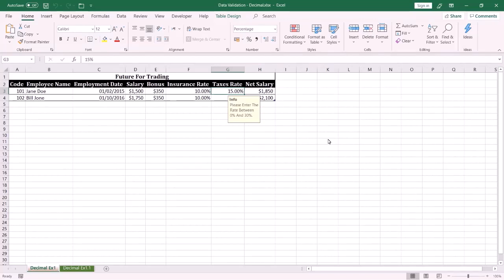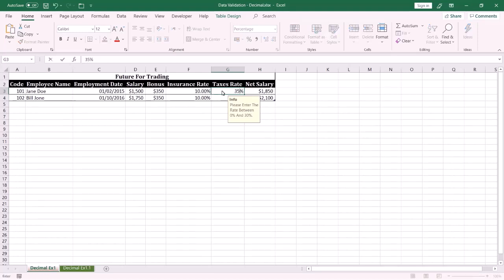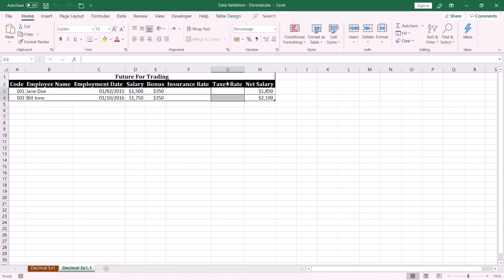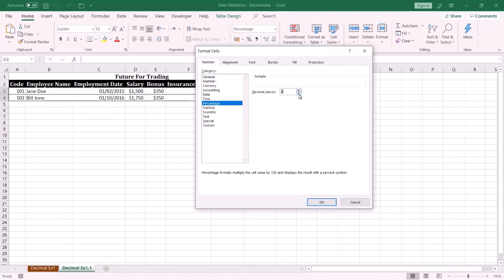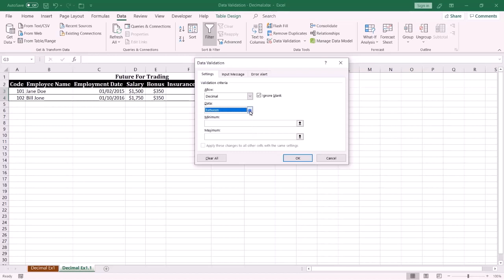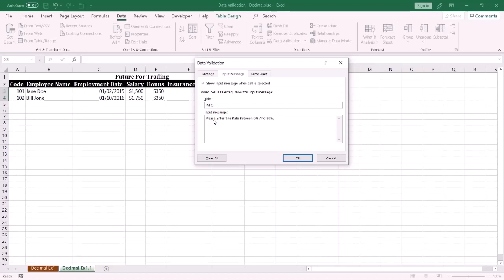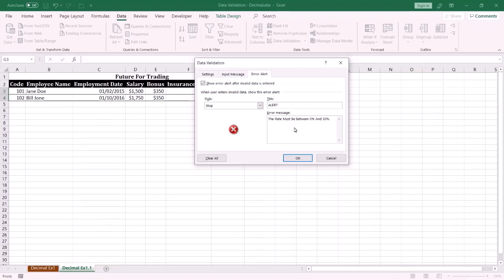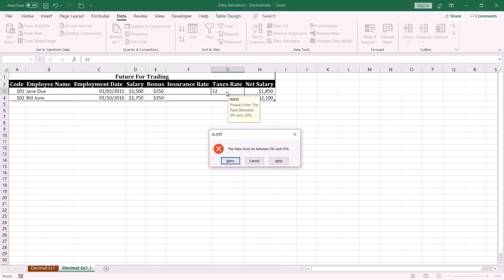How To Enter The Percentage Value And Limit Its Value - Data Validation - Excel?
This Video Show You How Enter Percentage Value And Limit Its Value By Using Data Validation And Display An Alert Message If The User Enter Wrong Value.